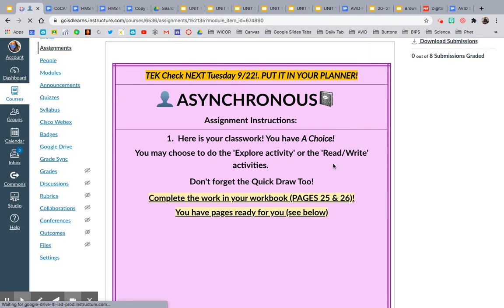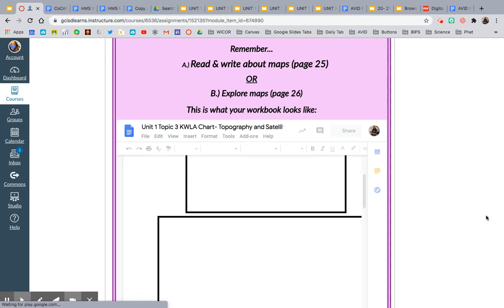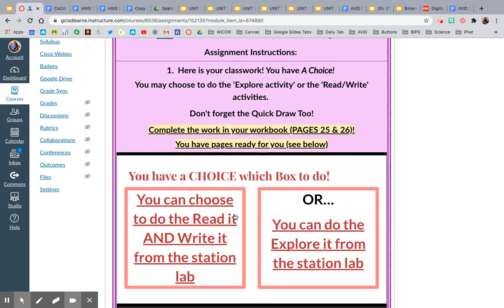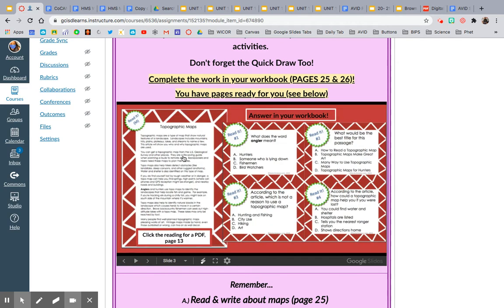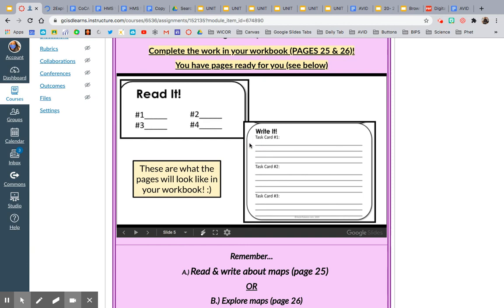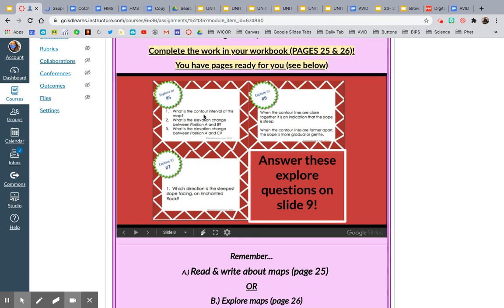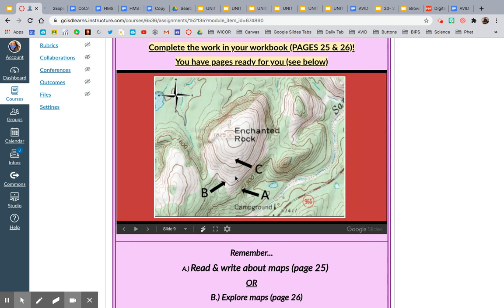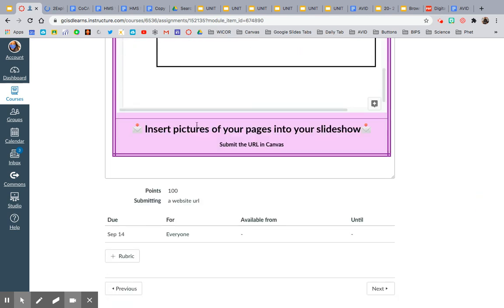Monday 9/14 Grade 8 PAP Science Class Recording